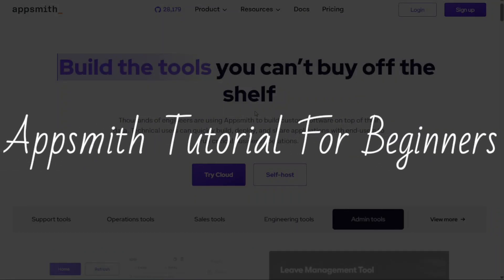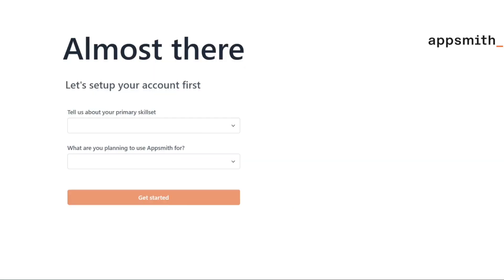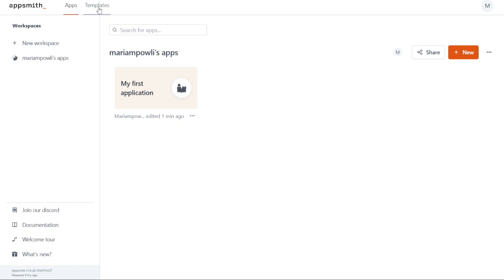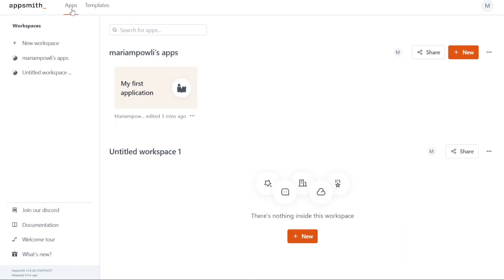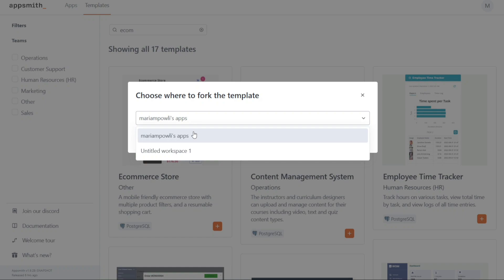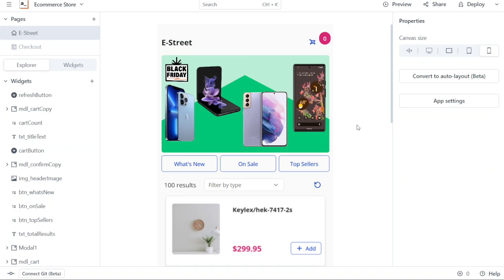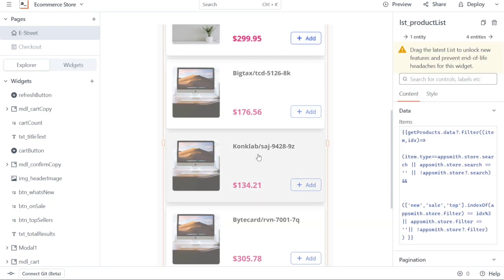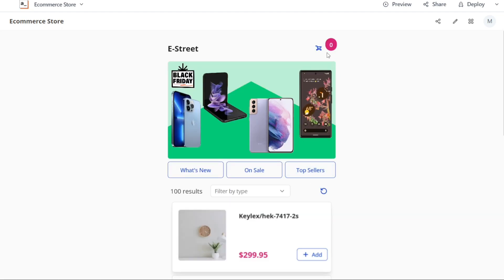Appsmith Tutorial For Beginners | How To Use Appsmith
This is my video tutorial on Appsmith for beginners. I cover the most basic functions.

How To Use Appsmith - Appsmith Tutorial For Beginners